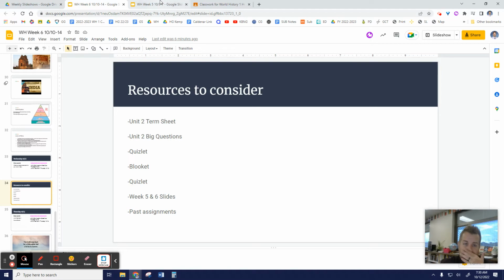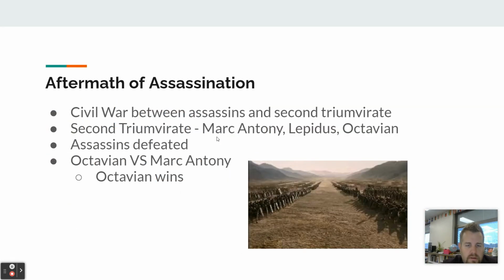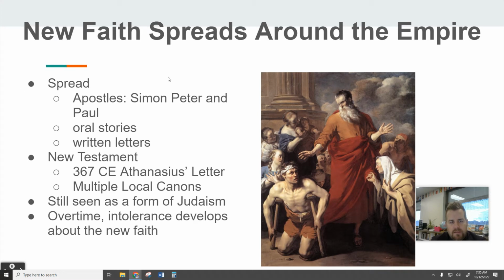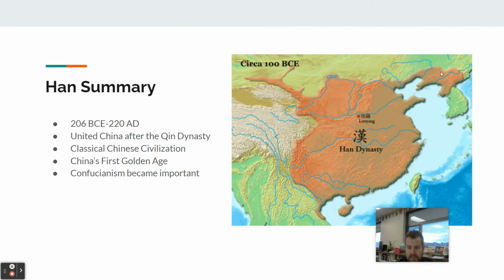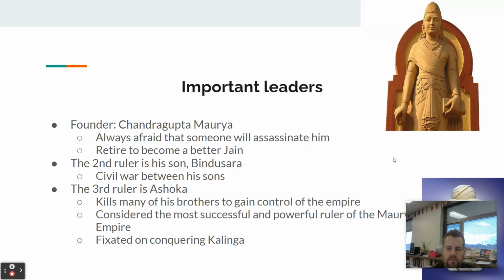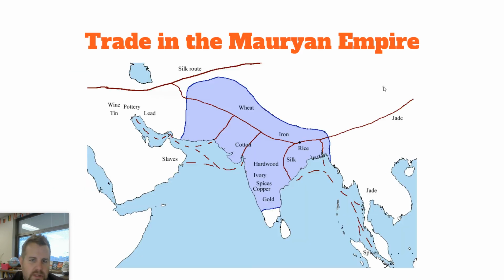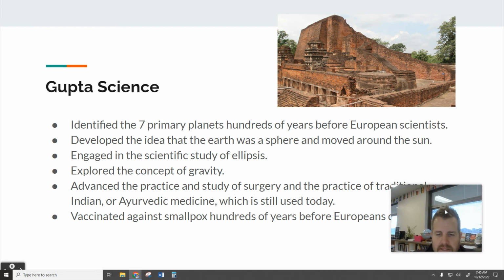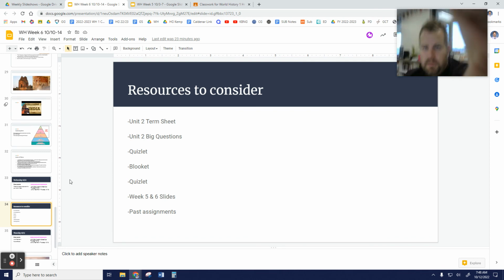Untitled: Oct 12, 2022 7:48 AM